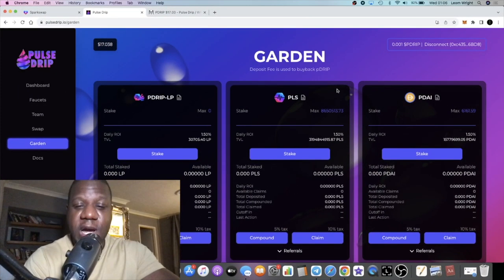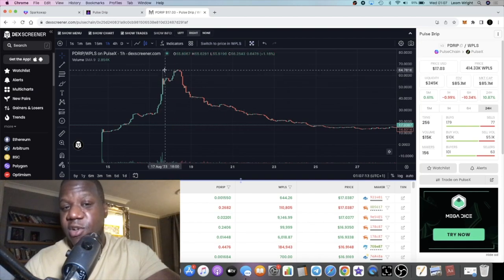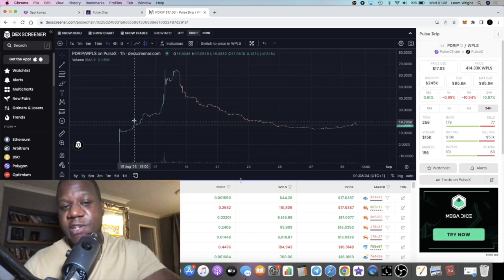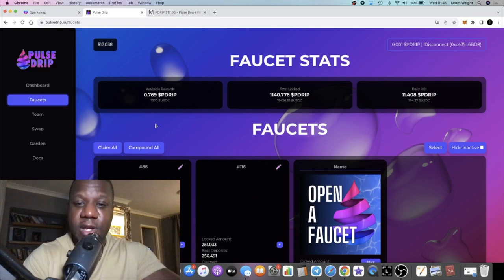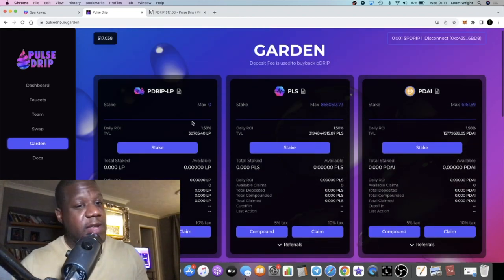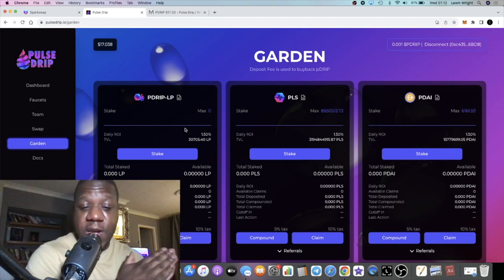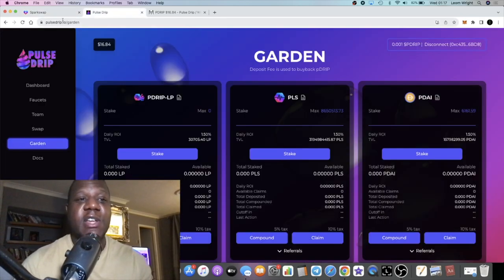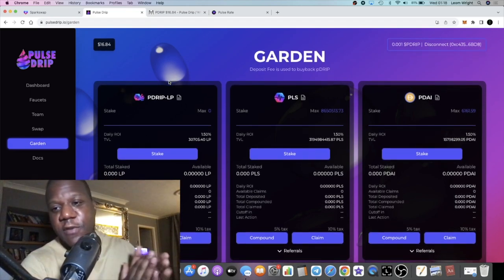Pulse Drip Garden Just Went Crazy!! pDAI, Atropa, Pls, Plsx Garden & More